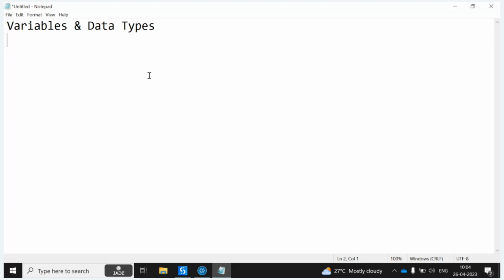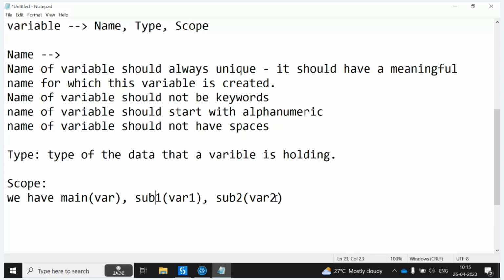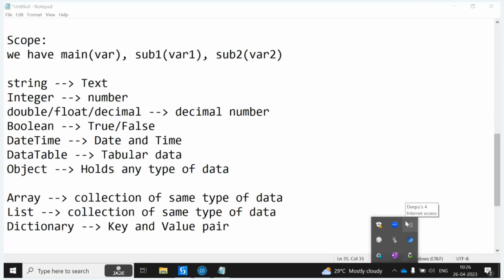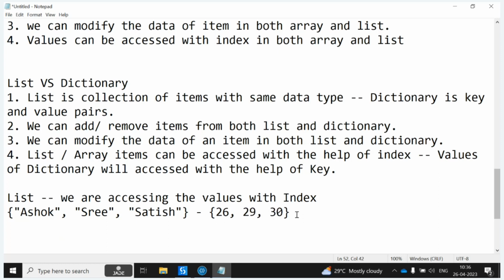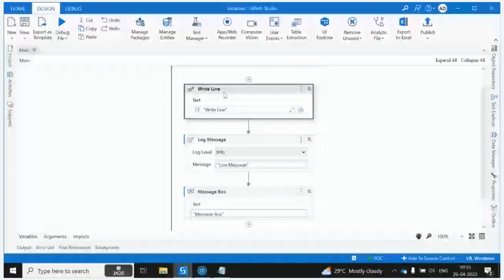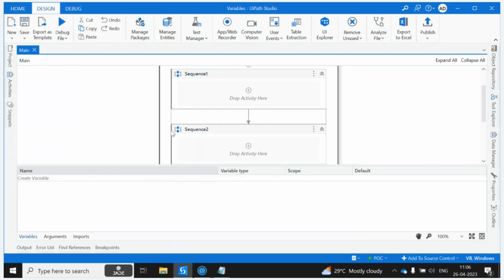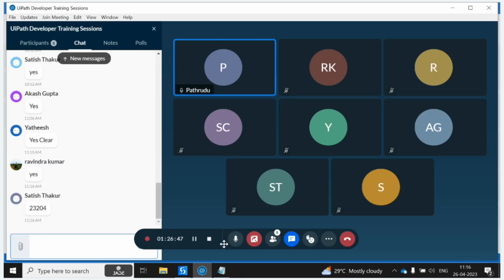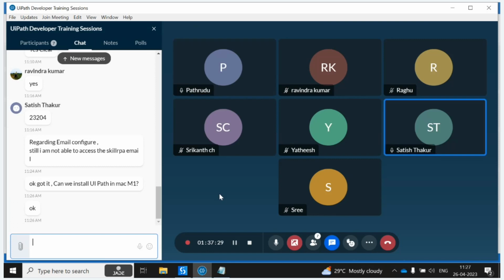4 - Variables and Data types || UiPath Developer Training Basic to Advanced